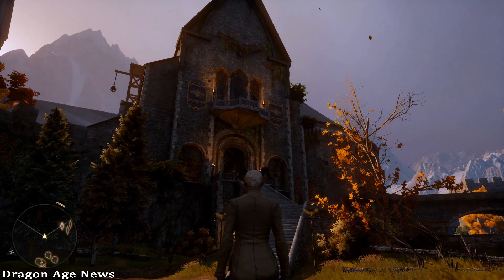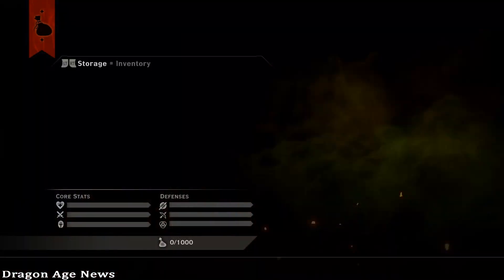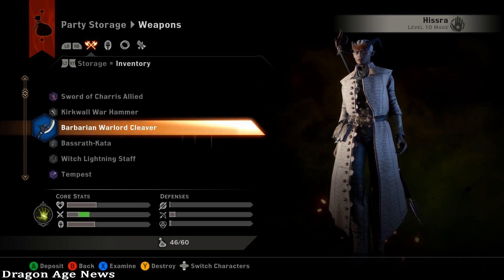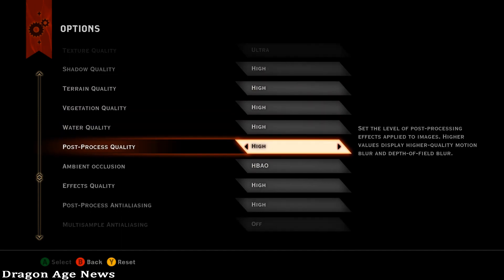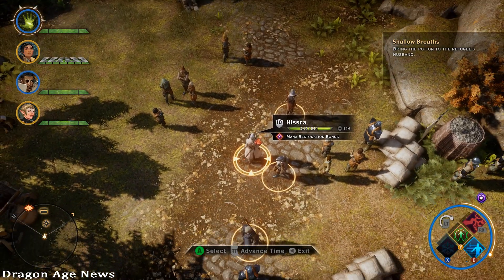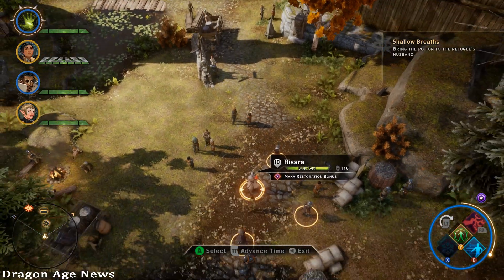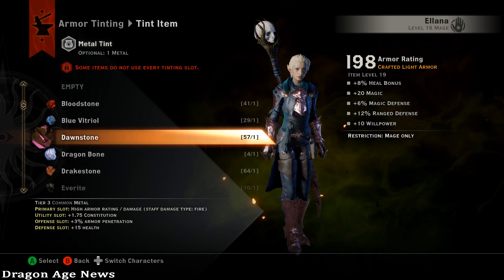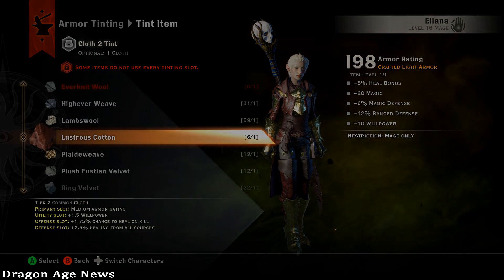Dragon Age Inquisition Patch 5 Highlights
A few highlights to the Dragon Age Inquisition Patch 5 (Released March 3, 2014)